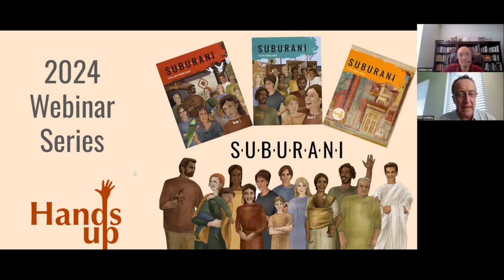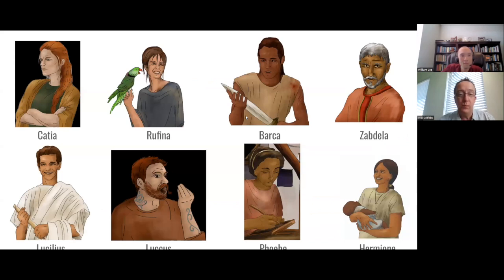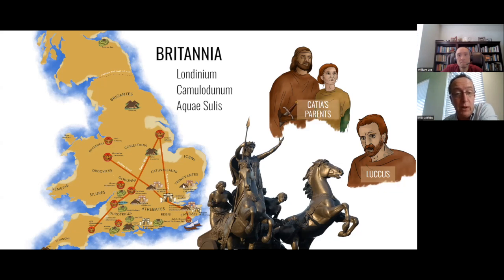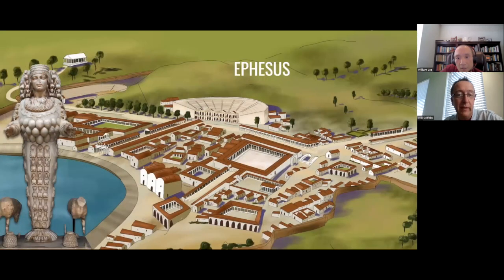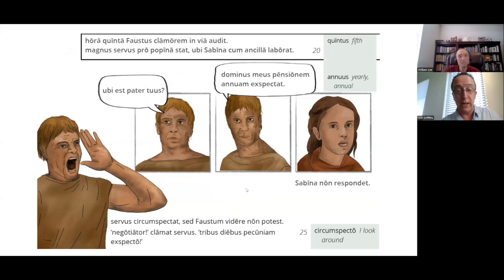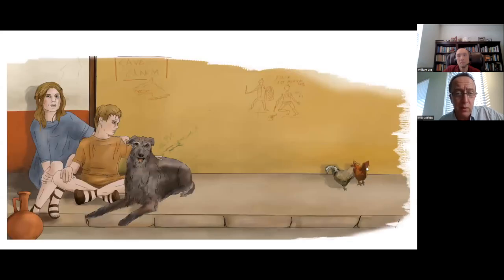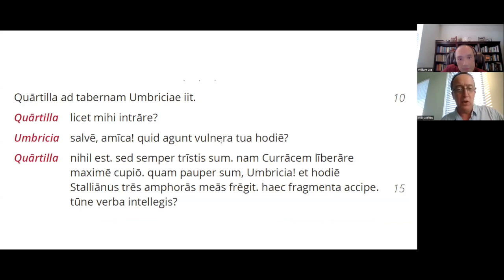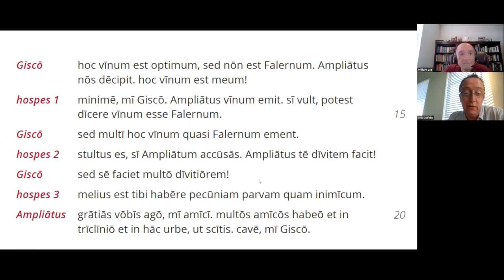Characters & Diversity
What was Ancient Rome really like from the perspectives of citizens and non-citizens? Take a glimpse into life in the 1st century AD Roman empire through the eyes of the diverse characters of Suburani.